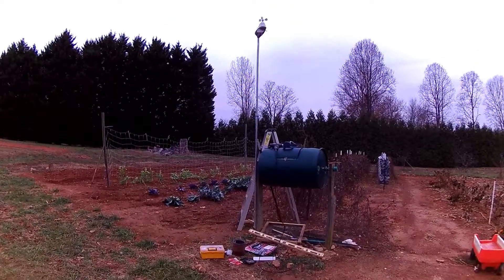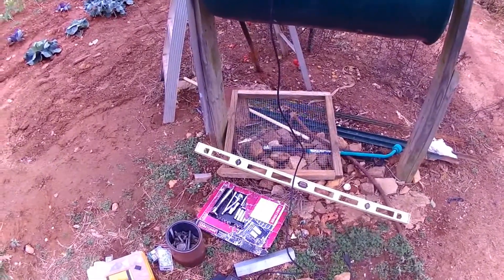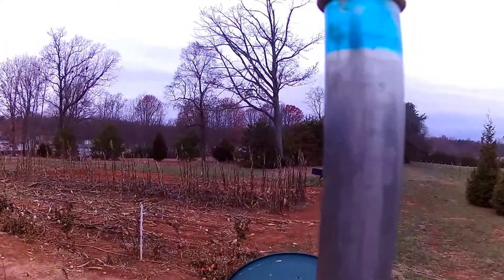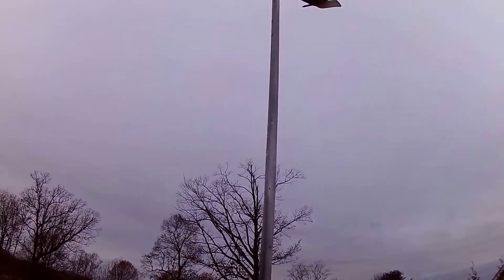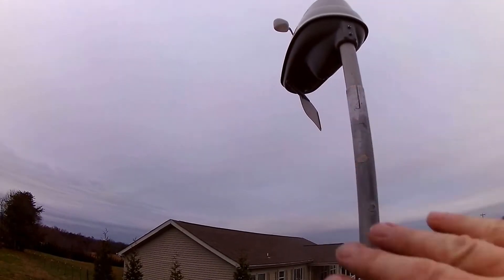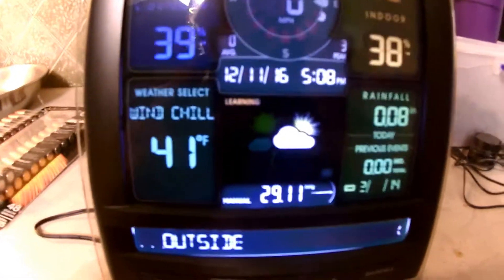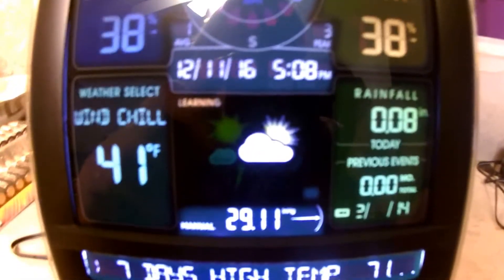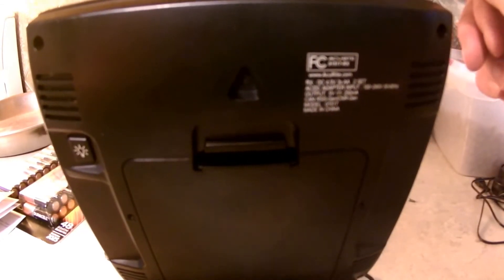Installing Acu Rite 5 in 1 sensor and display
Video shows my method of installation and calibration of rain gauge. Also notice later in video  the displays right lower window on previous events one digit is completely out and the #2 has a segment out this came from the factory this way so much for QC. I will make another video later on to see how Acu-Rite handles this issue.